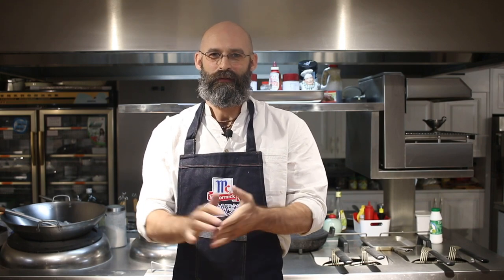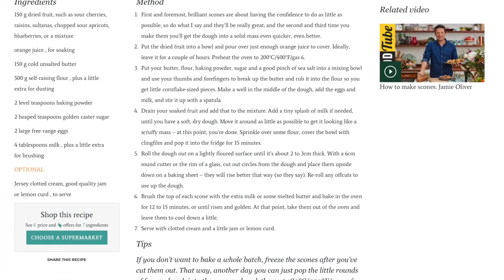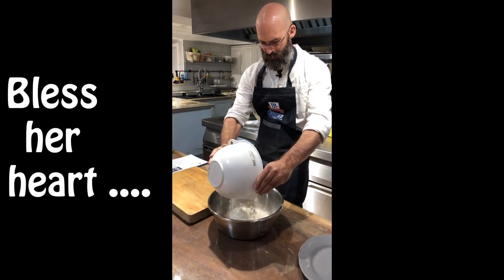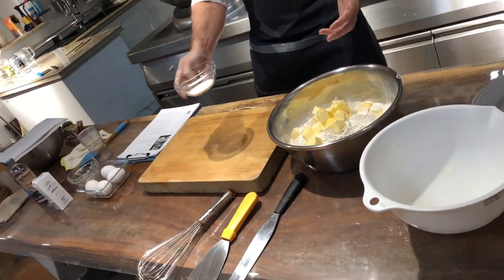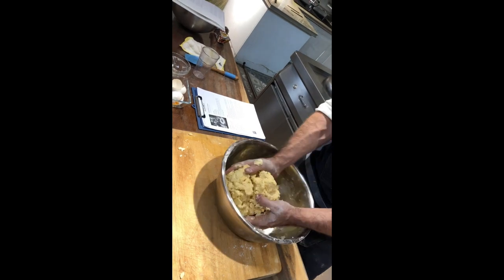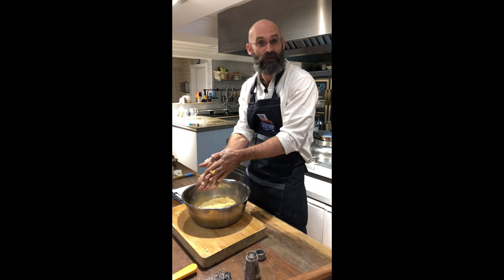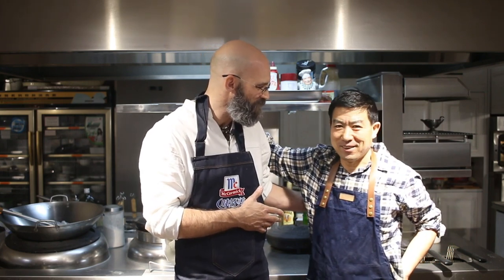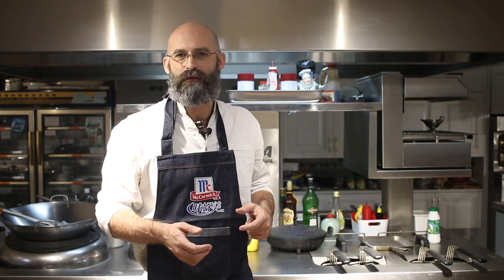British Scones arrive in China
Messing around in the kitchen, making scones for my Uni students.